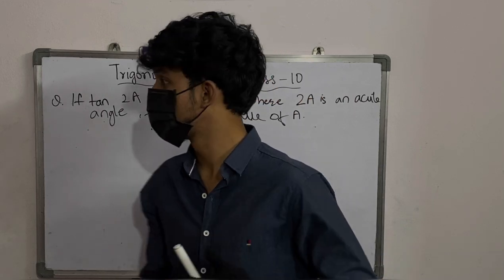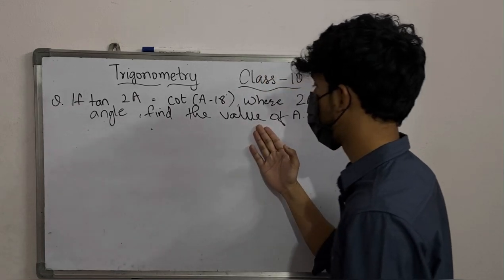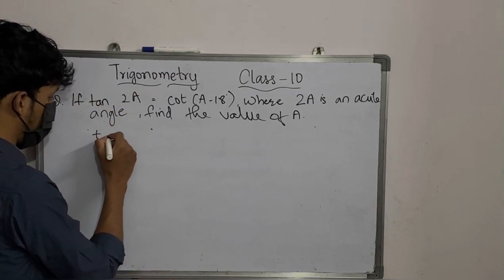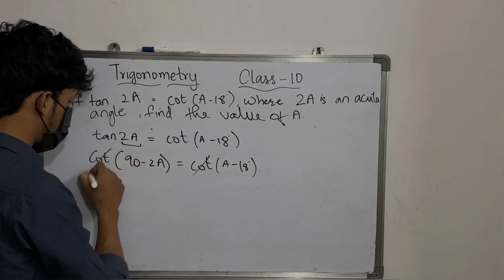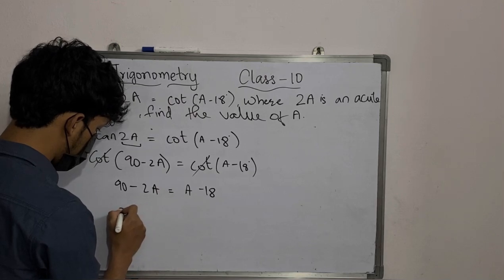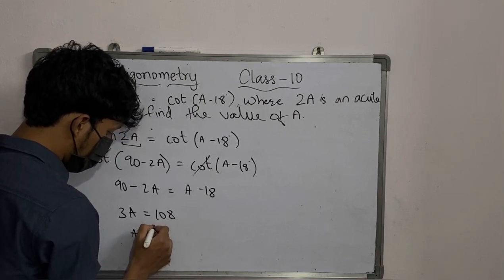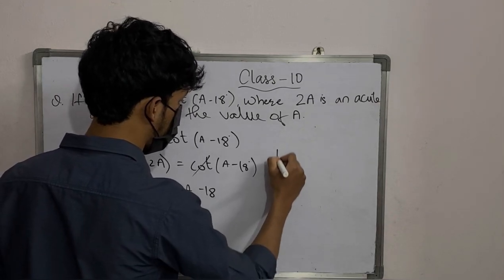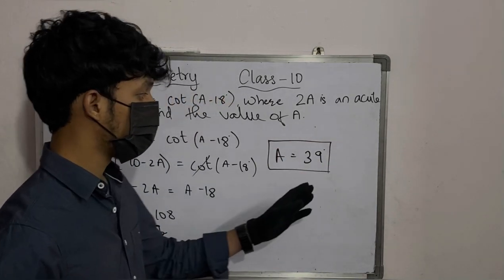If tan 2A = cot (A-18) where 2A is an acute angle ￼, find the value of A￼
In this video, we will solve the given trigonometric equation step by step:

**Problem:**
If **tan 2A = cot (A - 18°)** and **2A is an acute angle**, find the value of **A**.

**Solution Approach:**
✅ Use the identity **cot θ = 1/tan θ**
✅ Express cotangent in terms of tangent
✅ Solve for A using algebraic manipulation
✅ Verify the solution to ensure it satisfies the given conditions

By the end of this video, you'll have a clear understanding of how to approach similar trigonometric equations.

📢 **Follow us for updates on new videos!**